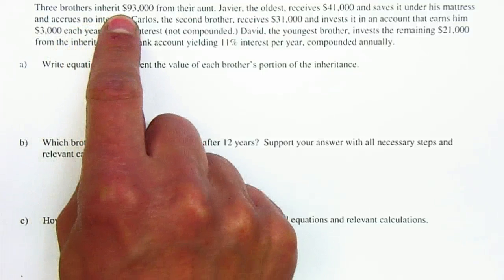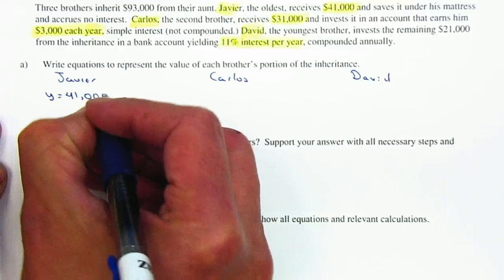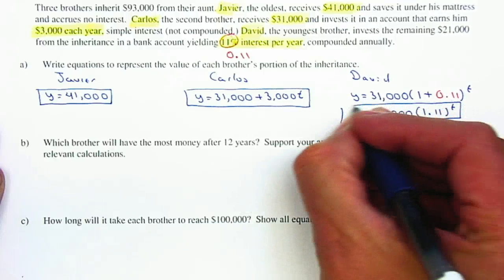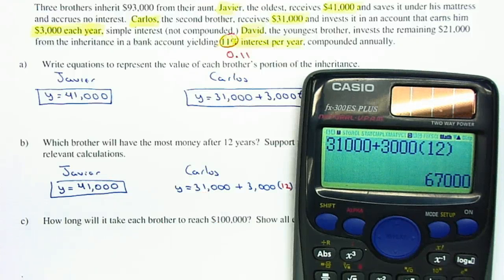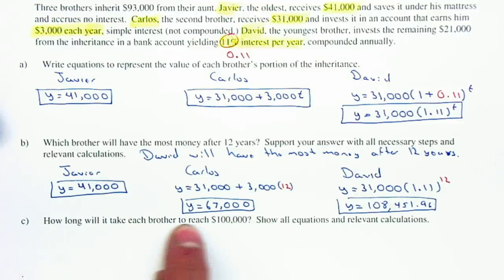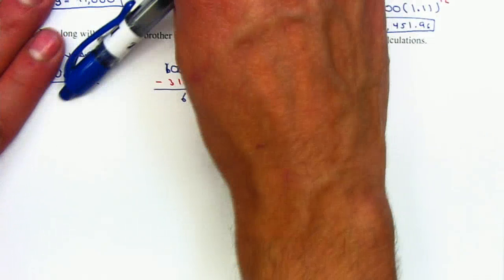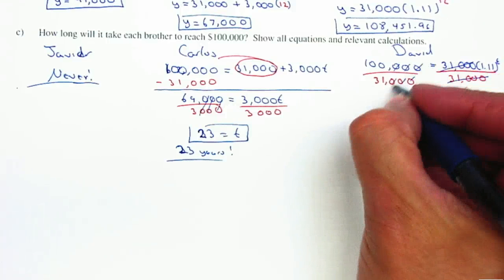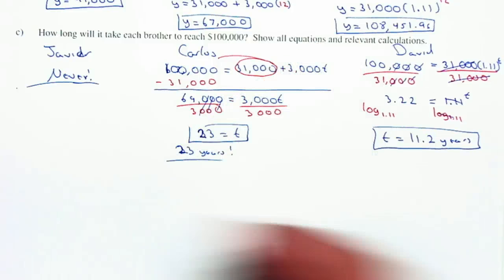P40 - Alg2 Unit 8 - Interest Word Problem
P38 - Alg2 Unit 8 - Interest Word Problem